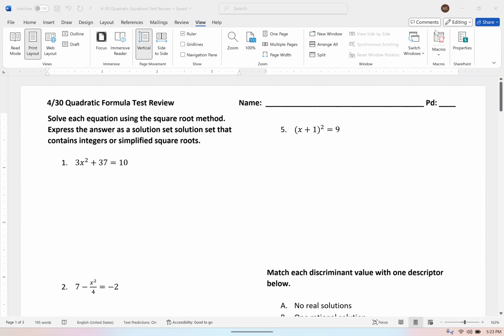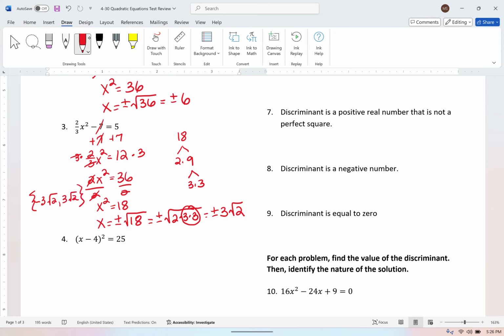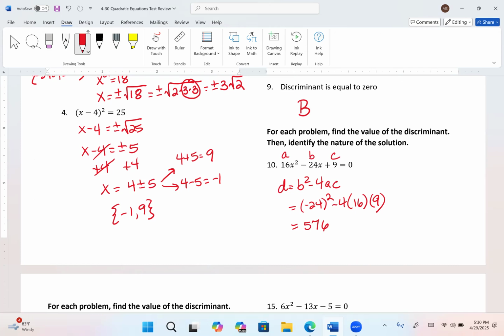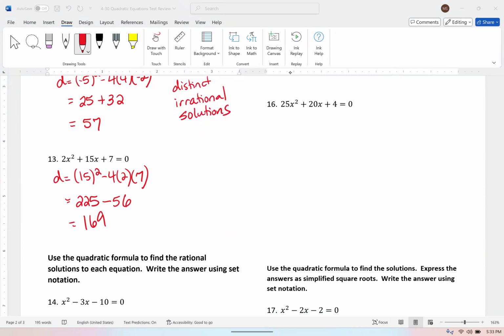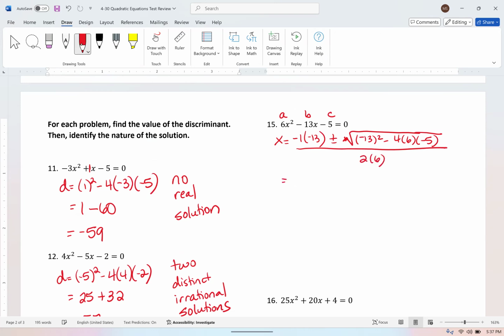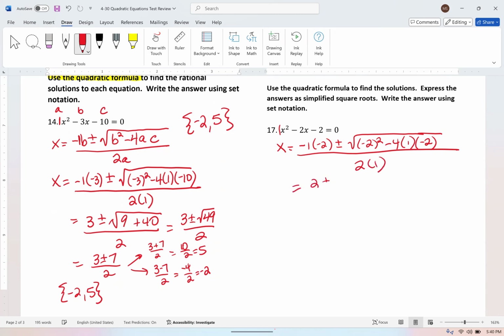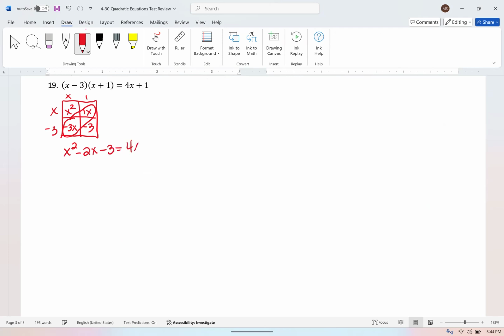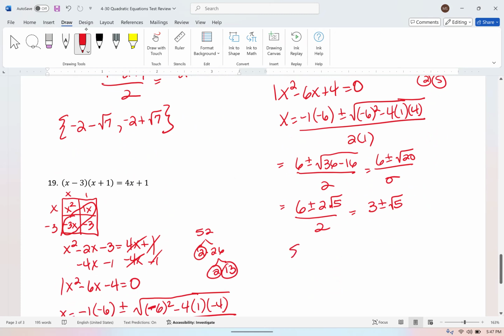4 30 Review of Quadratic Formula